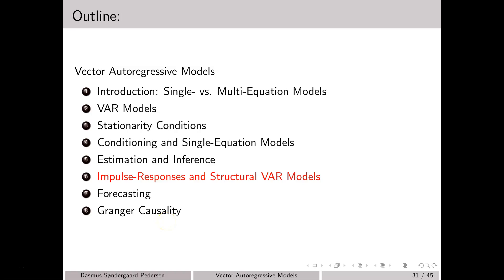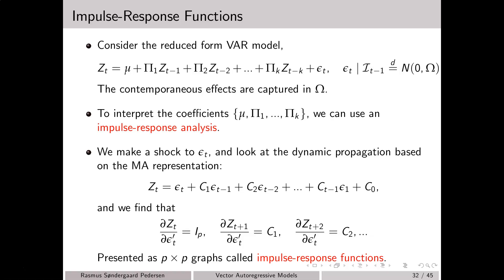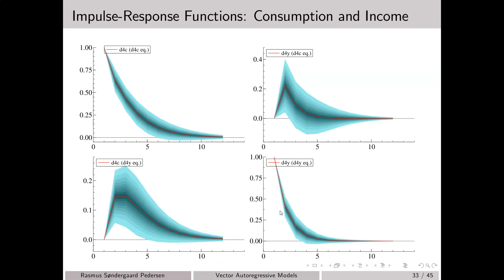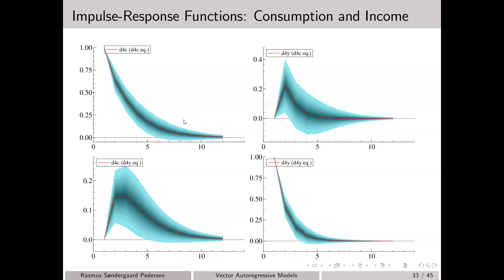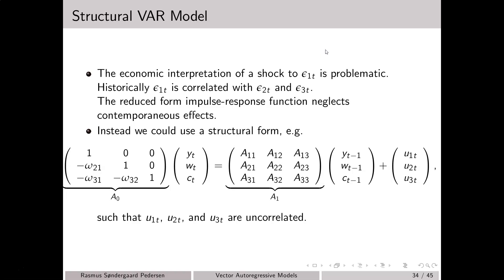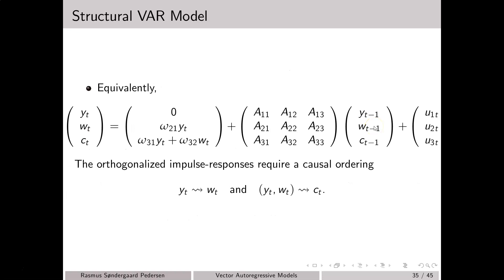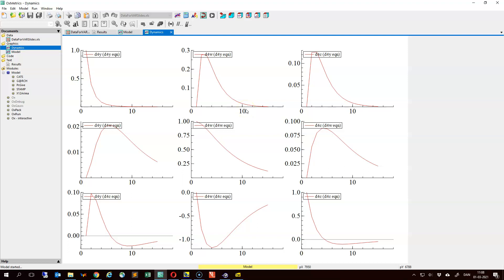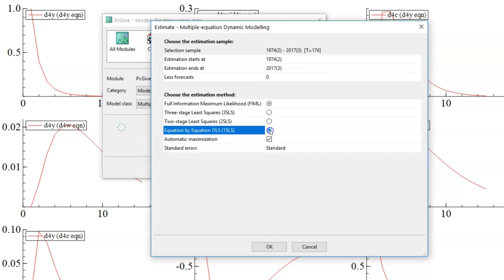VAR Models: Impulse-Responses and Structural VAR Models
Video for Econometrics II course @ Dept. of Economics, Uni. of Copenhagen.
Original slides by Heino Bohn Nielsen and adapted by Rasmus Søndergaard Pedersen.

We consider impulse-response functions for vector autoregressive (VAR) models. Moreover, we introduce the notion of structural VAR (SVAR) models.